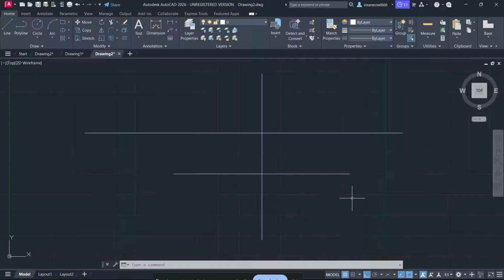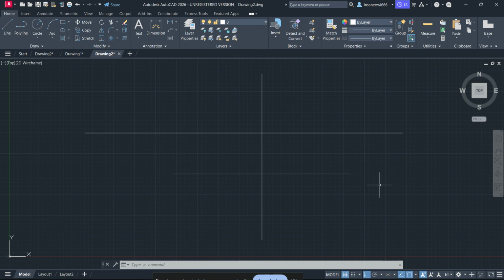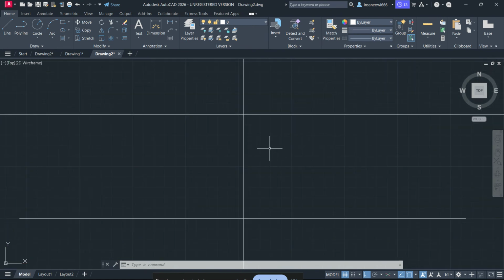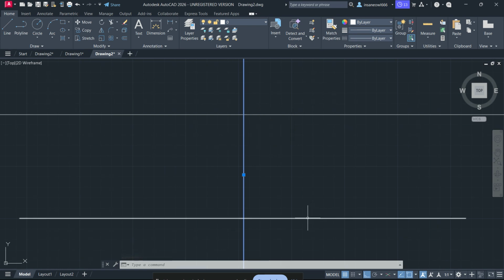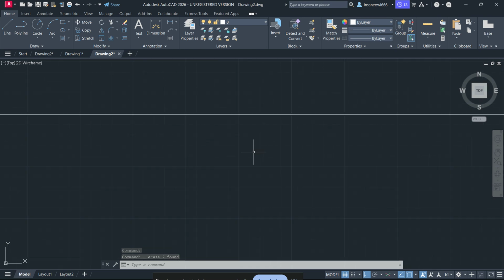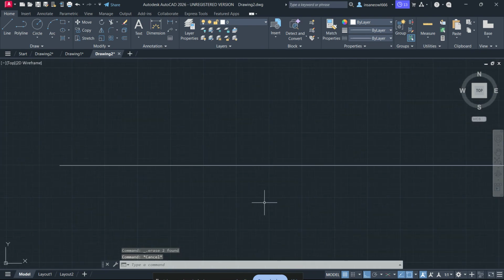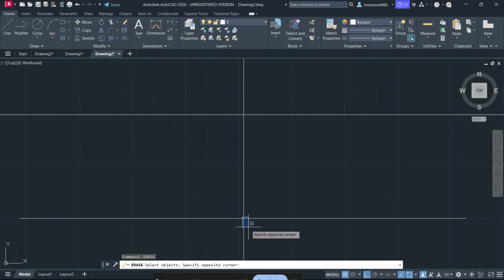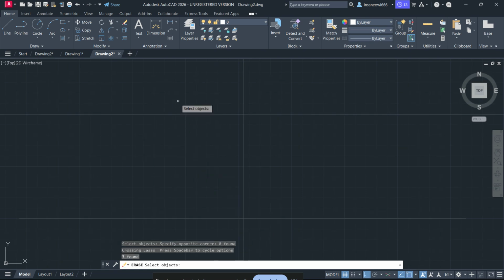How To Delete Lines In AutoCAD (2026 Easy Guide)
Learn how to delete lines in AutoCAD using the Delete key or the ERASE command. This quick tutorial is perfect for cleaning up drawings fast and efficiently.

Timestamps
0:00 Introduction
0:20 Open AutoCAD and load your drawing
0:34 Select the line or lines you want to delete
0:52 Press the Delete key on your keyboard
1:07 Alternative method using ERASE
1:22 Select the line or lines
1:38 Press Enter to confirm